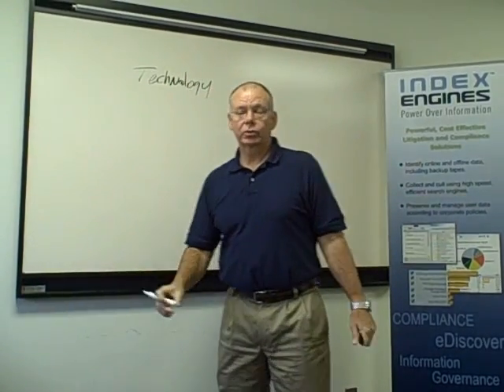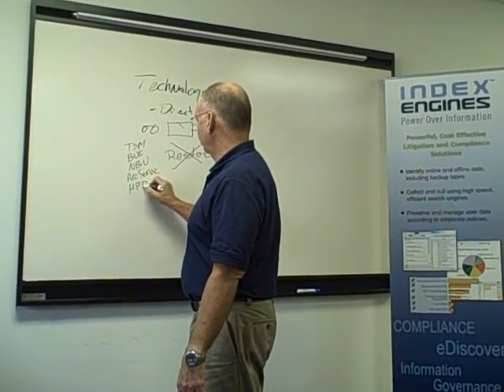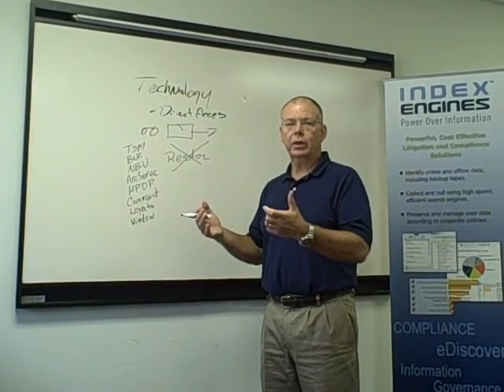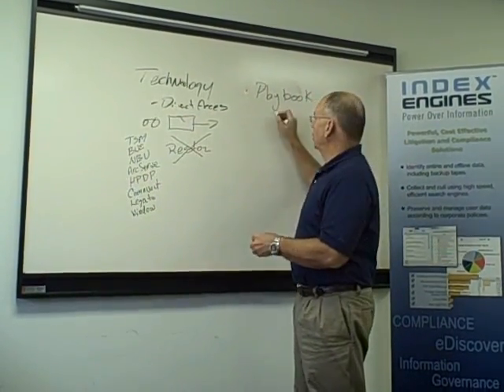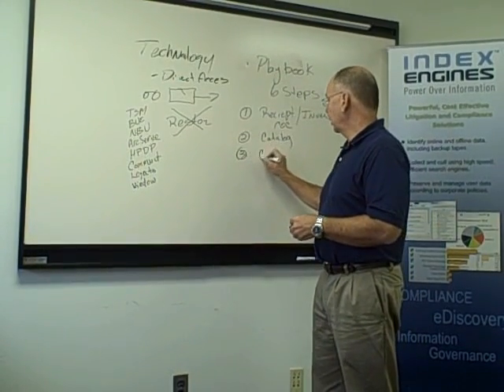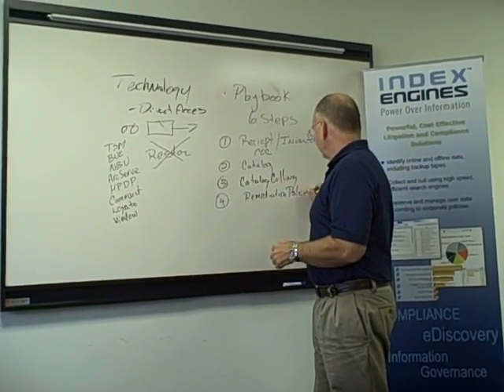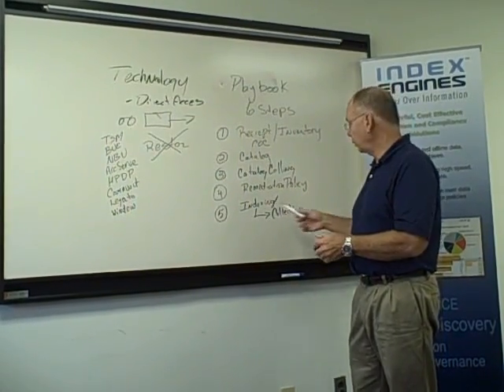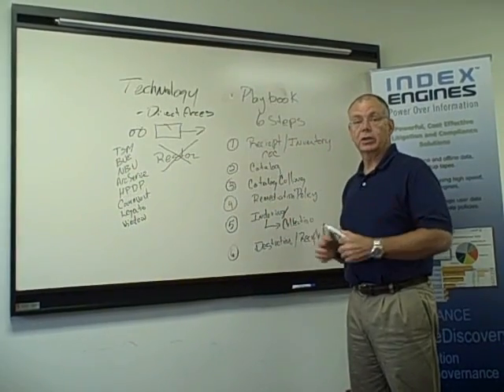Chalk Talk 1: Legacy Backup Tape Remediation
Ed Moke, VP of Operations at Index Engines explains the process of legacy backup tape remediation.  Purging legacy disaster recovery tapes saves offsite storage costs (Iron Mountain, Recall and others) and eliminates risk and liability of the unmanaged user files and email.  Index Engines supports direct indexing, search and extraction of files and email from tapes created using Symantec NetBackup and Backup Exec, IBM TSM, EMC Legato Networker, CA ArcServe, HP DataProtector, and others.  Simply load DLT, LTO, AIT and other tapes in library and automate the process of indexing and extraction of the content based on legal and compliance policy.  No need for expensive tape restoration or the original backup software.